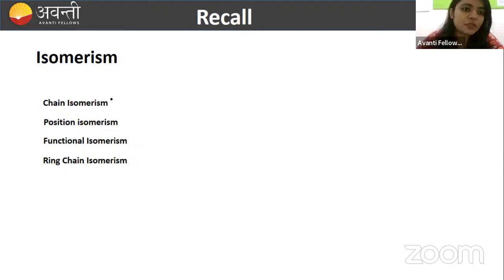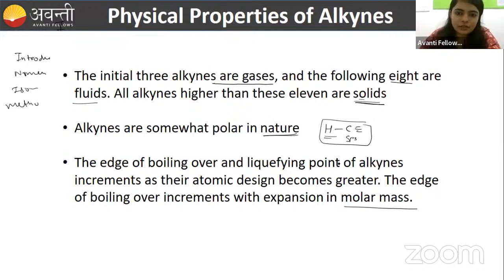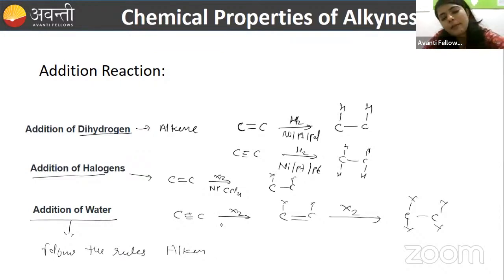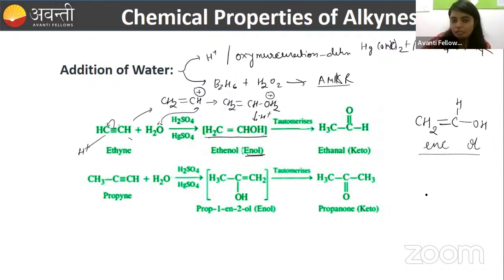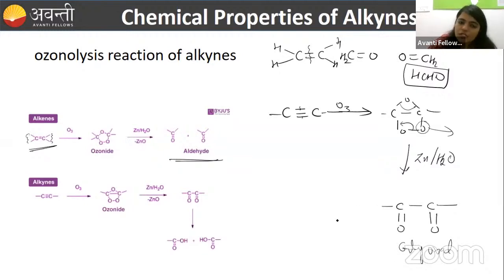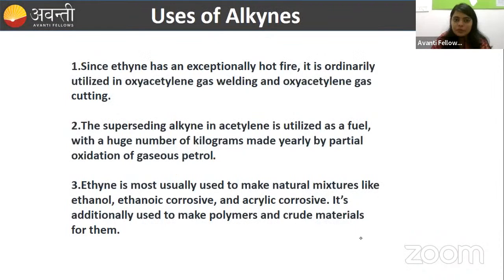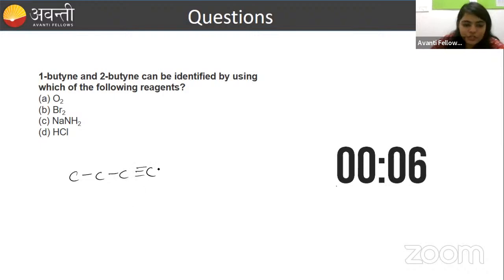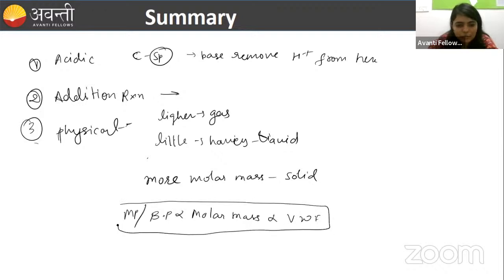ENABLE+ 11E_CHEM 2022-23|Hydrocarbons